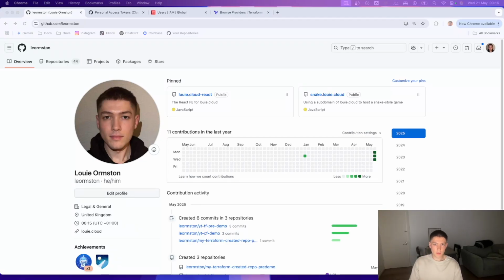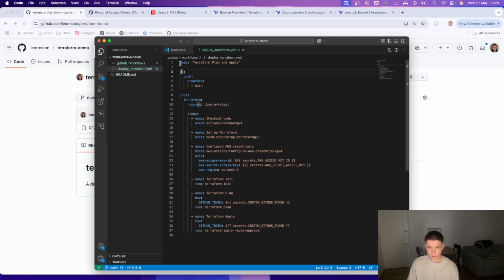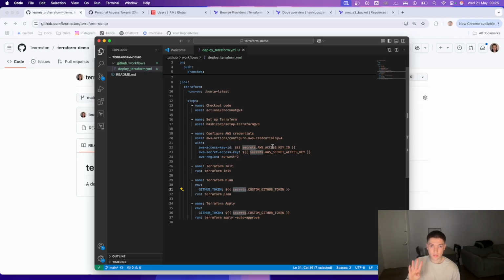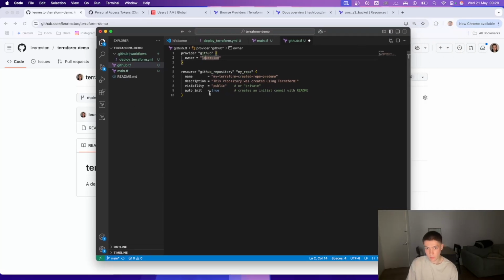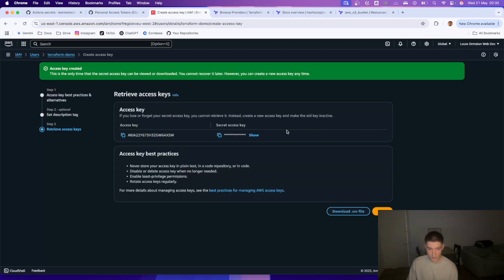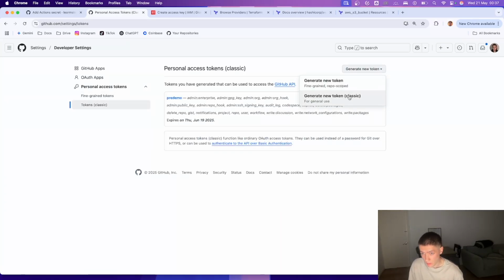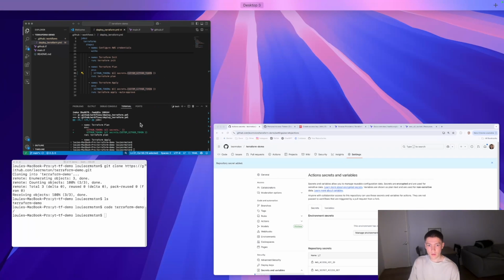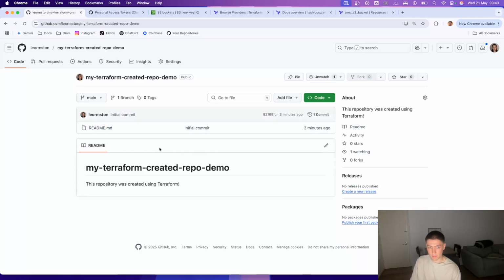How To Deploy AWS & GitHub Resources with Terraform | Complete Walkthrough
🚀 In this video, you'll learn how to deploy AWS and GitHub resources using Terraform – all from a GitHub repository!
Whether you're just starting with Infrastructure as Code or looking to improve your DevOps workflows, this end-to-end tutorial will guide you through everything from setting up your Terraform repo to automating deployments.

🛠️ What You'll Learn:
How to structure a Terraform repository

Writing Terraform code for AWS and GitHub resources

Setting up GitHub Actions for automated deployment

Best practices for managing infrastructure from code

✅ Tools Used:

Terraform

AWS (IAM, S3, etc.)

GitHub & GitHub Actions

VS Code